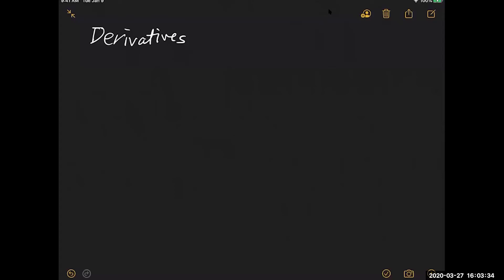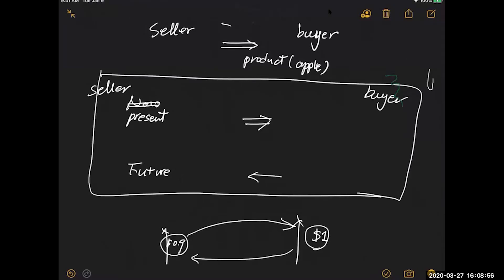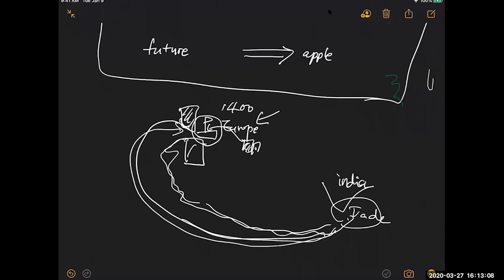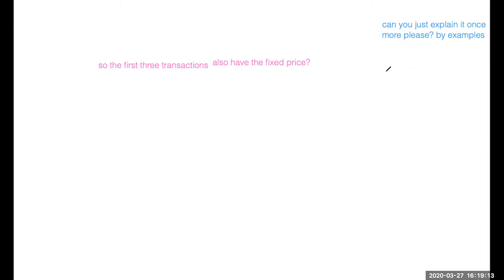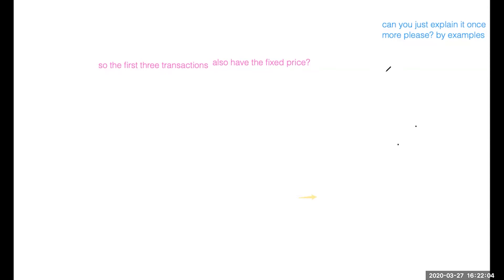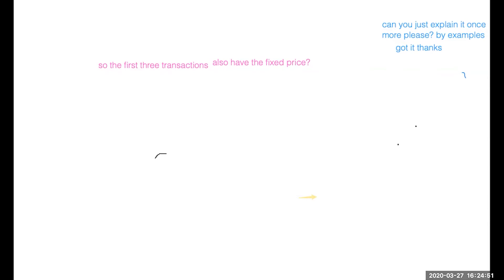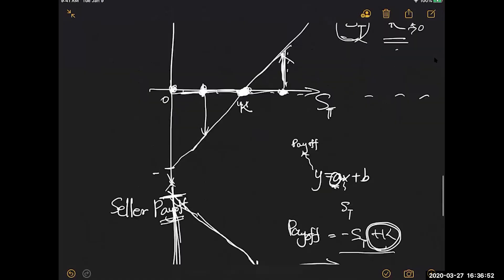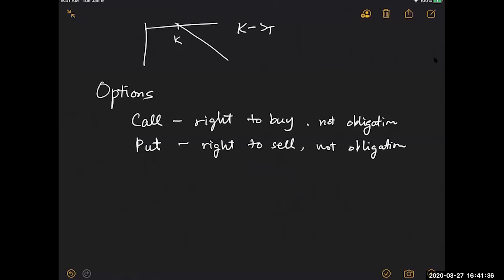Financial Engineering English 01